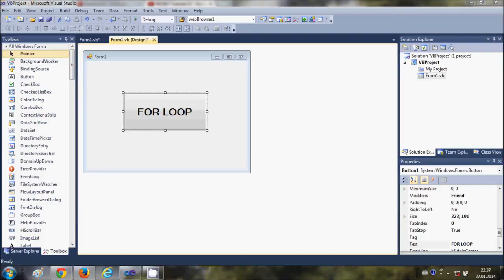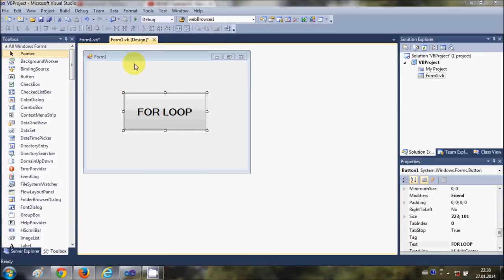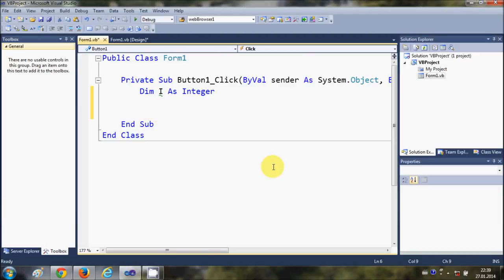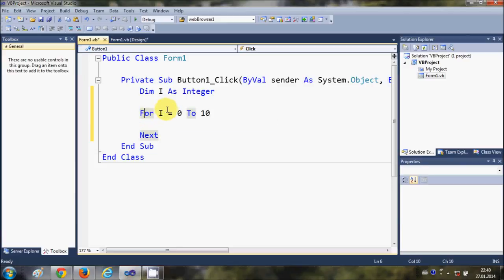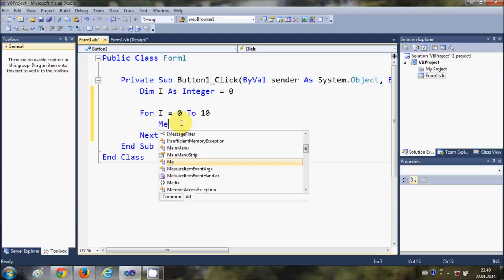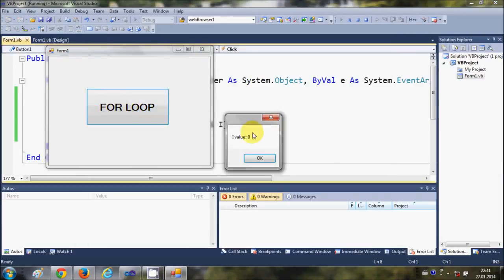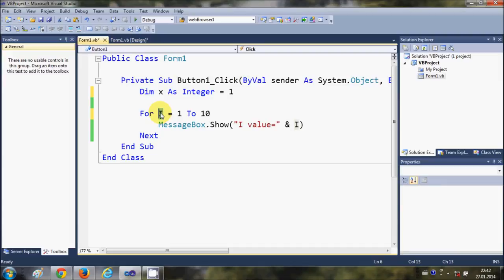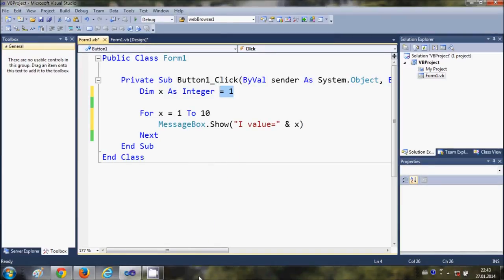17 Visual Basic NET Tutorial 17 Understanding For Loop in VB NET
Visual Basic  NET Tutorial 17   Understanding For Loop in VB NET

Beberapa Topik pembahasan diantaranya:
 Object Oriented
 Distributed
 Secure
 Portable
 Multithreaded
 Object Oriented Programming
 Objects
 Methods
 Functions
 Object Oriented Programming Cont.
 Inheritance
 Overloading
 Class Structures
 Comments
 Datatypes
 Variables
 Operators
 Increment/Decrement
 Determining Equality
 Mathematical Functions